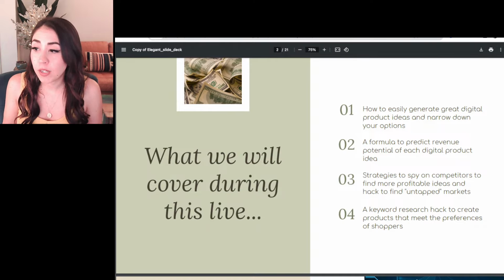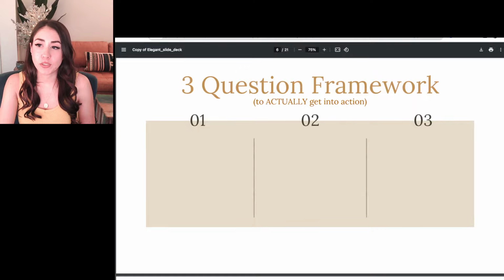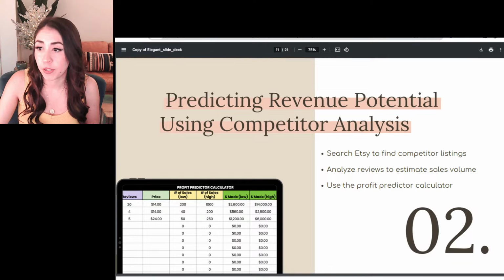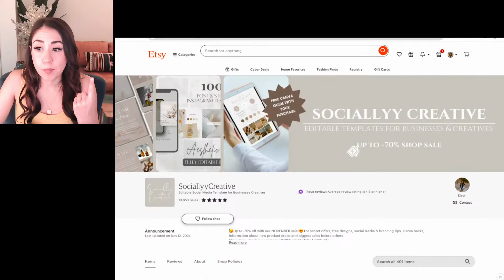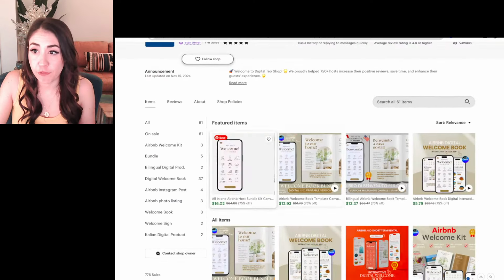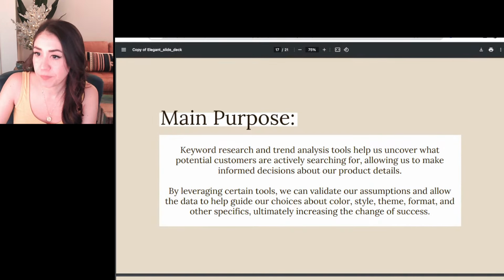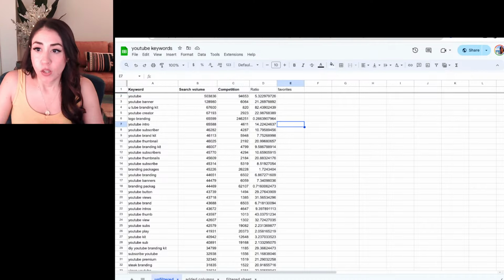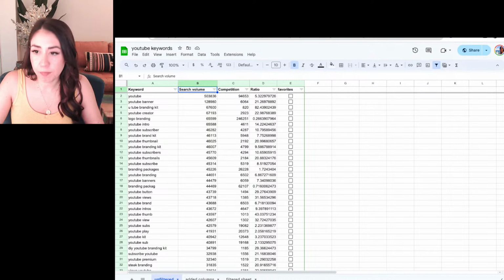How to Find Digital Product Ideas that SELL WELL on Etsy!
Want to discover how to find highly profitable digital product ideas that sell well on Etsy? Join me in this live where I'll guide you through 4 crucial steps that I personally use to find ideas that make me sales!

We're covering:
1. How to easily generate great digital product ideas and narrow down your options
2. A formula to predict revenue potential of each digital product idea
3. Strategies to spy on competitors to find more profitable ideas and hack to find "untapped" markets
4. A keyword research hack to create products that meet the preferences of shoppers

Thanks for joining me live!

Get CLARITY on your digital product business... Because the ROI of overthinking is $0

▷ 📖 💡 [FREE GUIDE] The BEST 100 Digital Product Ideas to Sell on Etsy: ➡️

📱👋 Come say "Hi!" on IG!